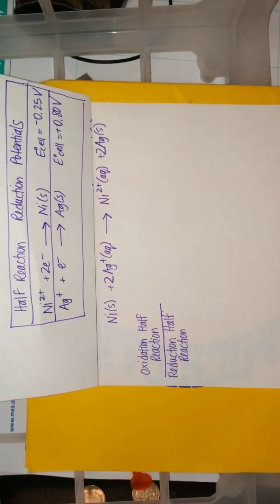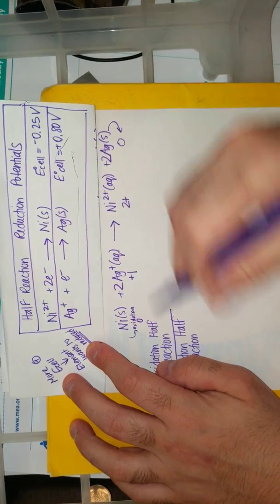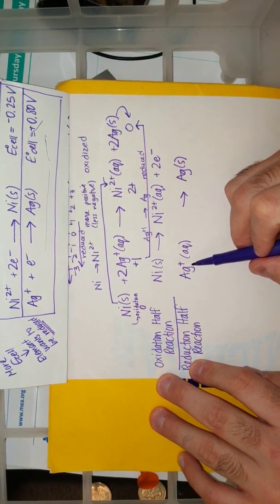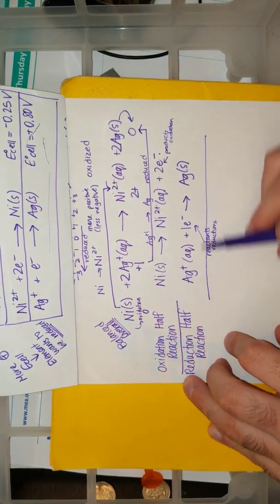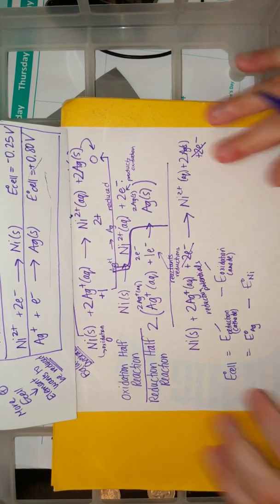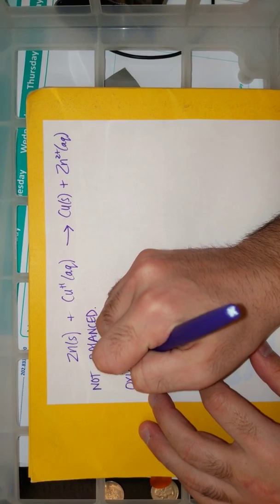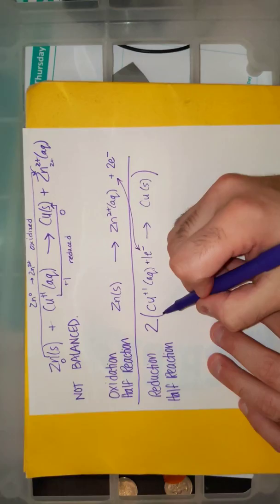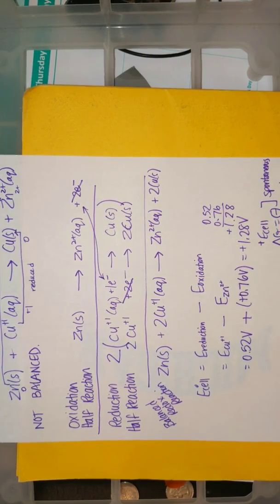Generating redox half reactions to calculate Ecell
In this very detailed video, I show you how to identify reduction and oxidation half reactions in order to sell for cell potential using reduction half reaction potential values.